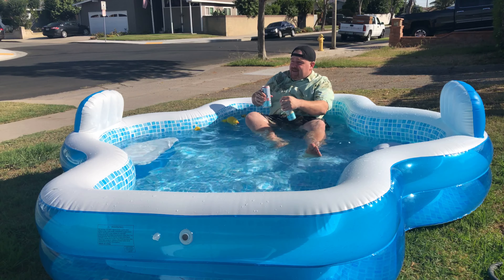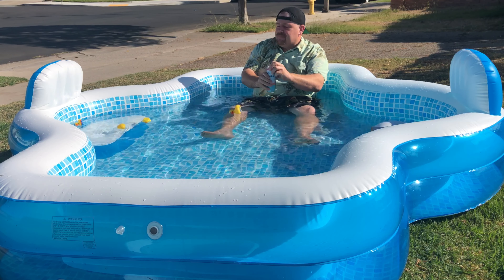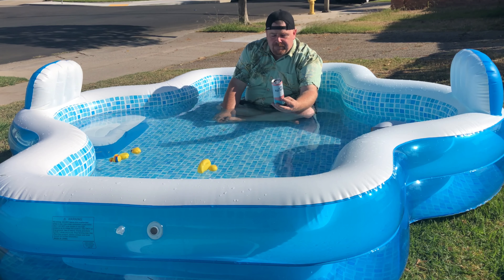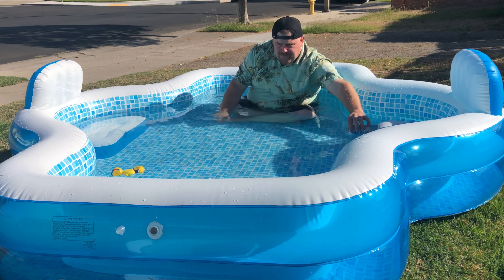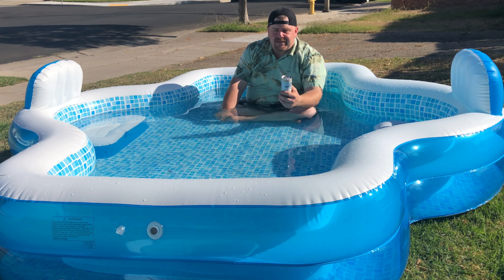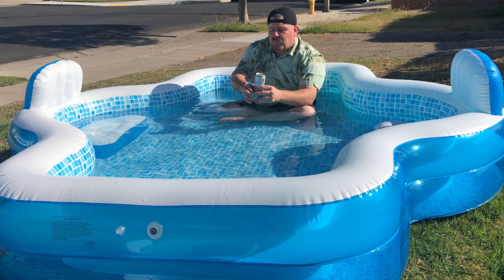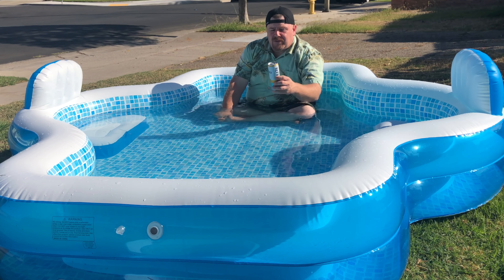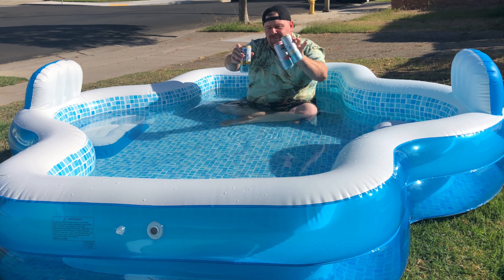Corona Refresca Review | 3 New Drink Flavors Taste Test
Need a new summertime drink? Corona has come out with something called REFRESCA in Guava Lime, Passionfruit Lime, and Coconut Lime flavors.  It was a was a warm day so I decided to jump in my custom above ground pool and give them a try for everyone and lett you know how I feel about them.

 Corona Refrescas have been a huge hit at every party I've taken them too.  They go down amazingly smooth, almost to amazingly smooth.  I really like all the flavors - I do believe that coconut lime is my favorite due to the perfect mix of the flavors.  I'm not a huge fan of the passionfruit lime as it seems a little overly sweet, but it is still good. I wasn’t sure how I would feel about them, but they really are delicious!
Especially when you’re outside laying by the pool. It’s so nice! I would definitely recommend these!